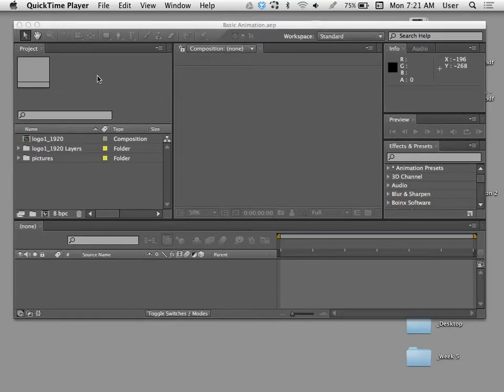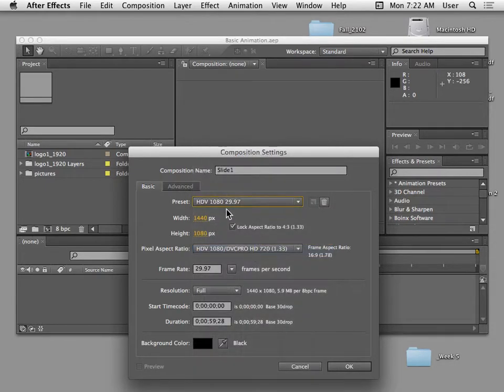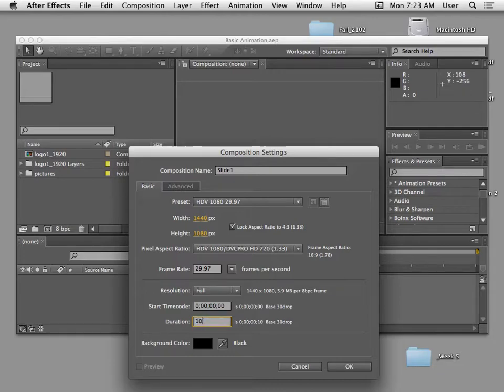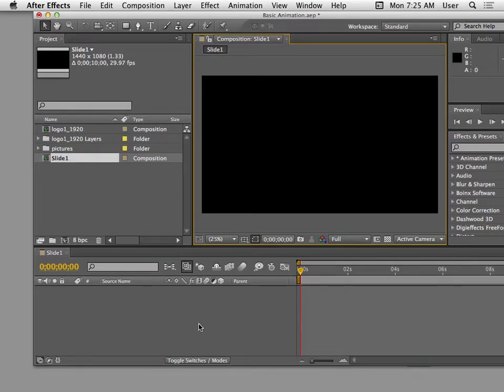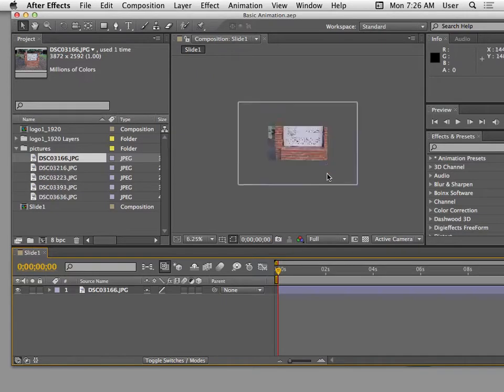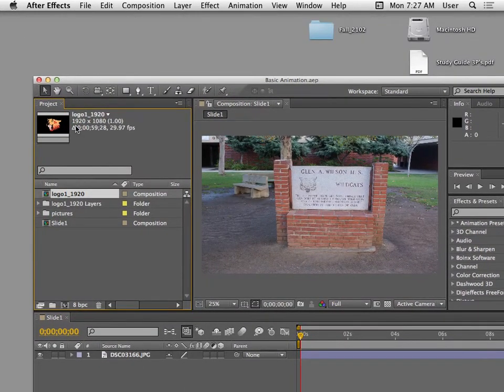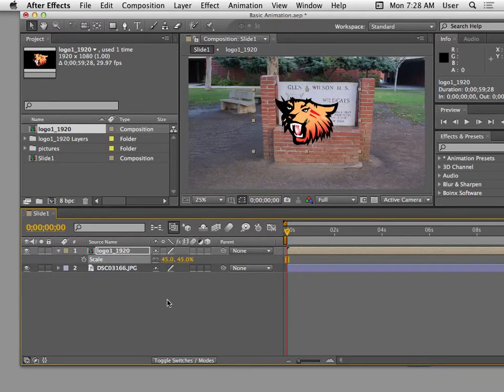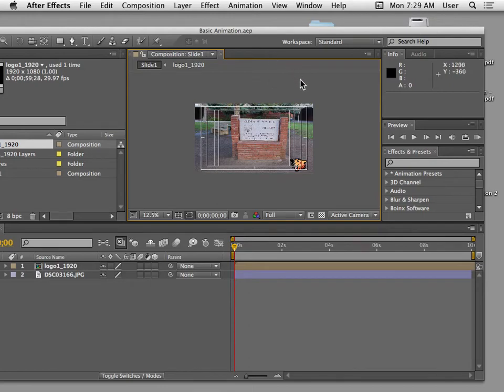Text Animation Part 2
Lecture from today's lesson of adding an image, logo, and text in After Effects CS4.